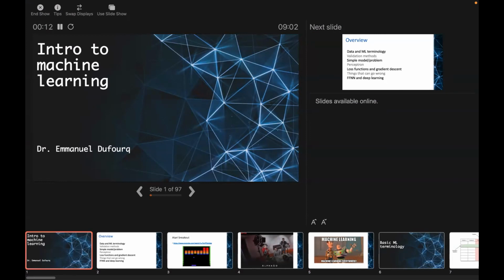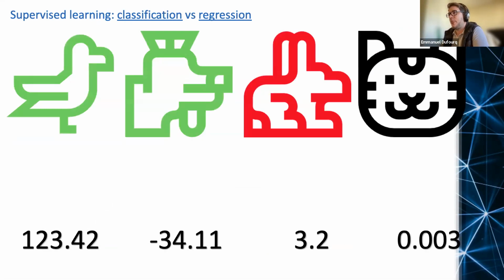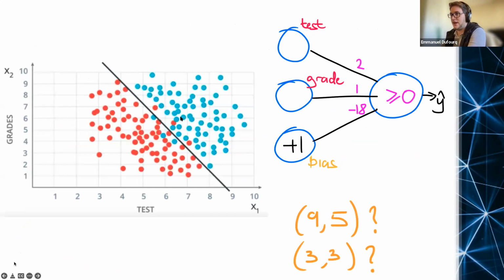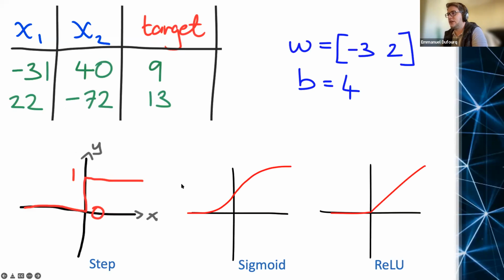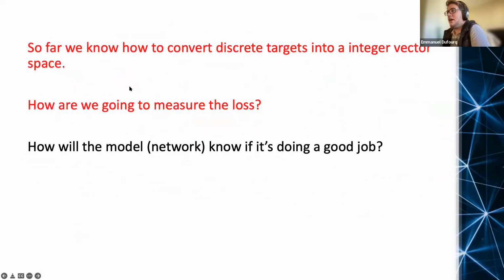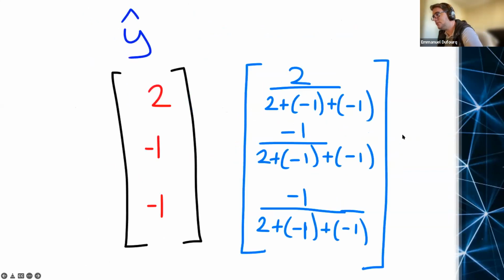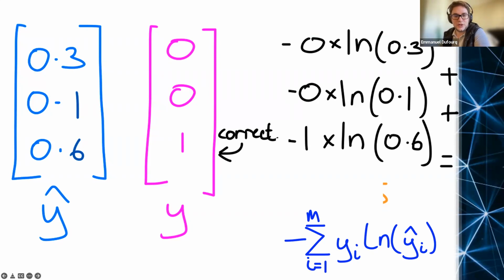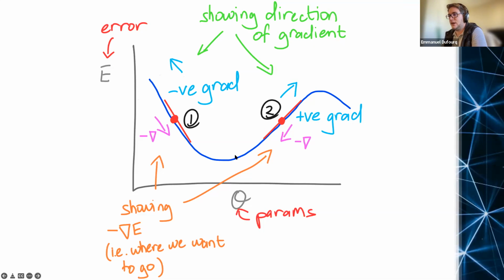CHPC NITheP SS 2022: Machine learning for Bioacoustics 2 Dr Emmanuel Dufourq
Machine learning for Bioacoustics 2
Dr Emmanuel Dufourq